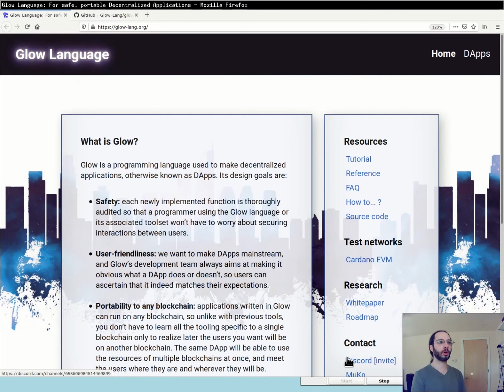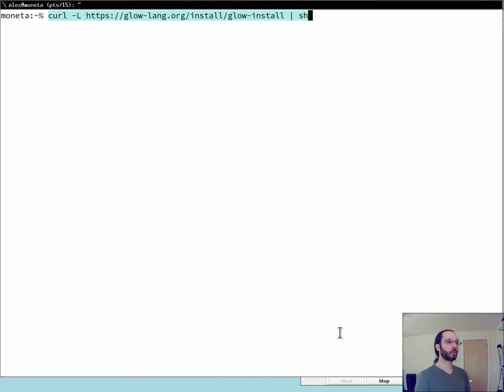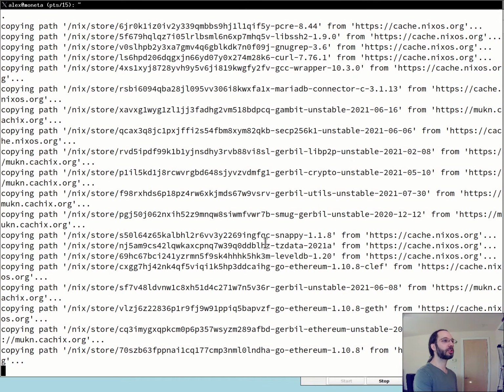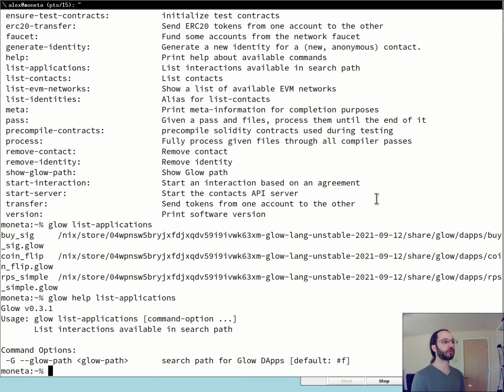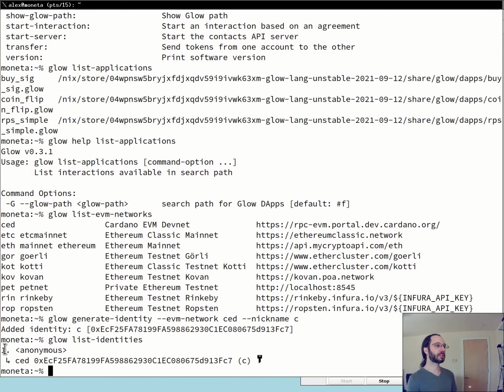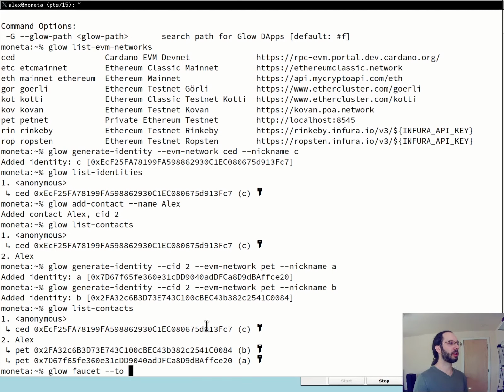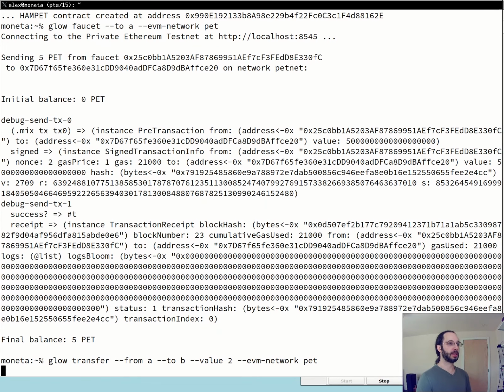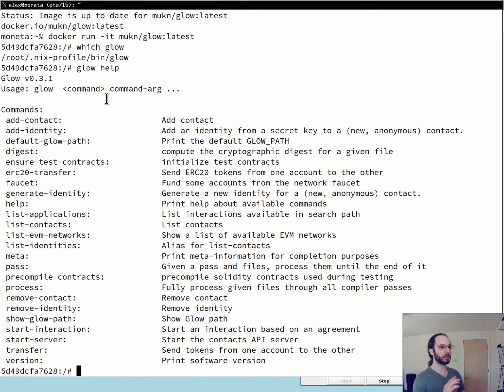[Glow MOOC] Module 1 - How to install and test Glow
Glow MOOC - Season 1 (2021)

In this module, Alex Plotnick is presenting how to install the Glow language.

The installation process works on MAC OS and on any Linux distribution as well: just access the command line and follow the instructions on the screen.